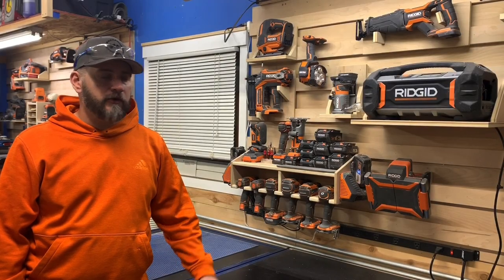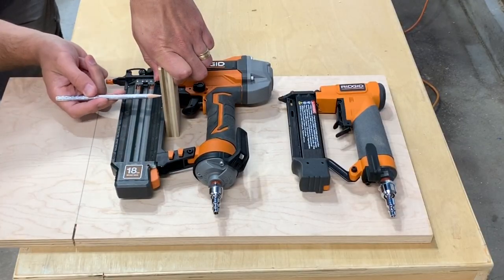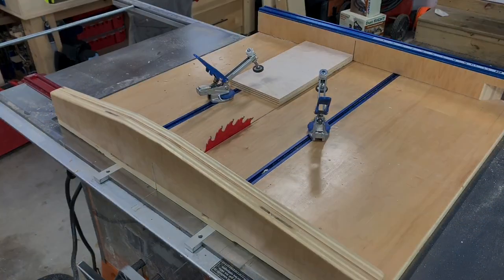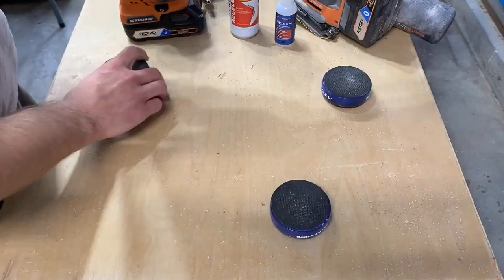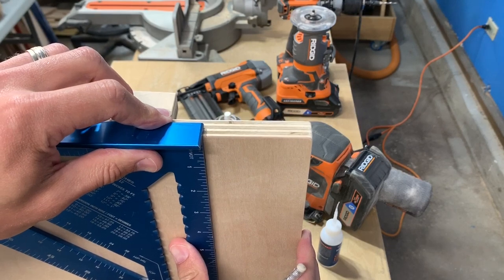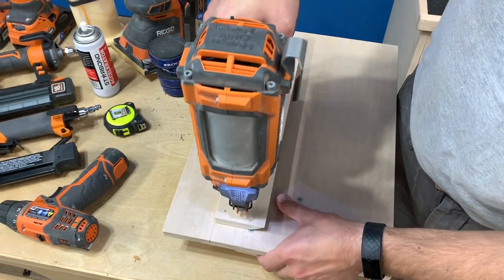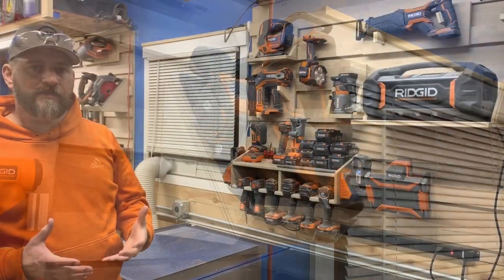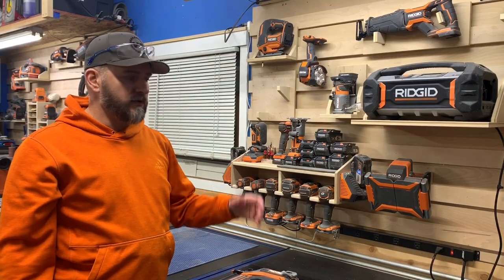CReeves Makes DIY French Cleat Tool Holders ep34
I have received a lot of comments and questions on my French cleat tool holders.  I had a couple more to build so, I figured I would bring you along. I use this process to knock out quick and easy holders from scrap plywood.

I use Starbond Adhesive on a lot of my projects and it has made short work of waiting for glue to dry and keeping a project moving along.

"Joke, Silver, Type your name here Short" by Jahzzar